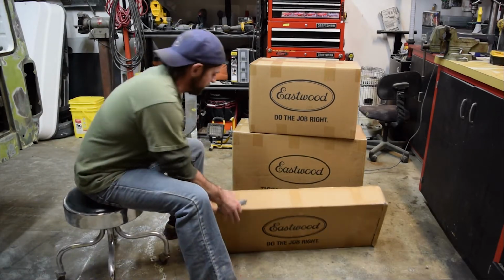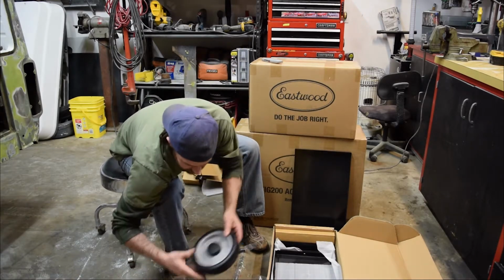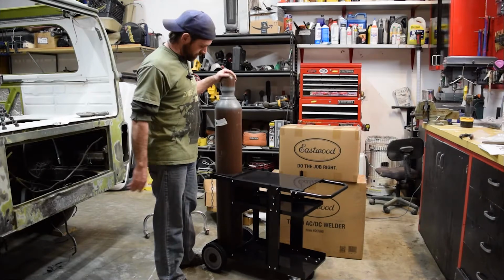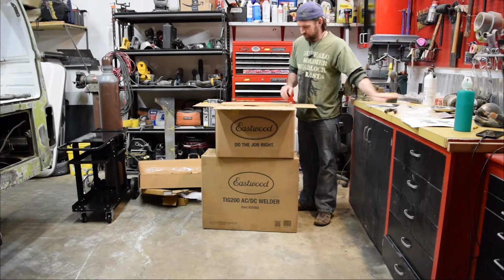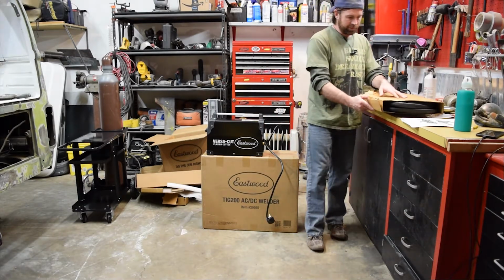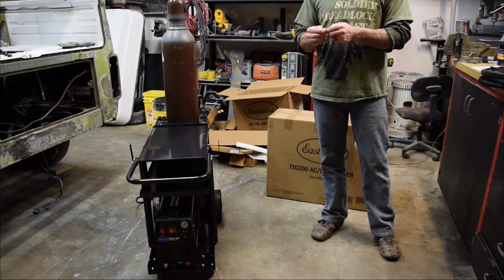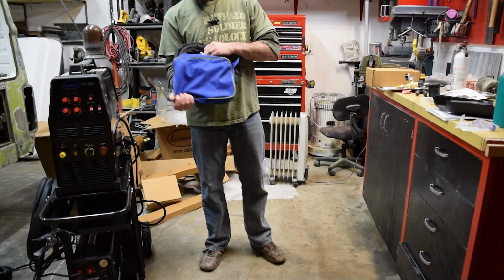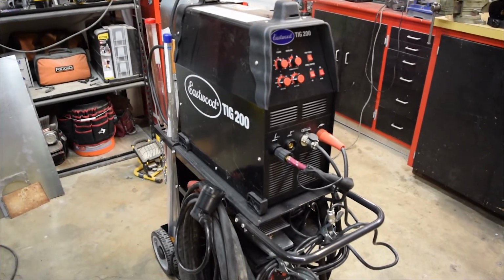Project Bus: Coffee Break and Eastwood Tig 200 and Versa Cut 40 Plasma Cutter Unboxing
Taking a coffee break from the Project Bus. Unboxing the Eastwood Tig 200 and the Versa Cut 40.

Shop Equipment:

Pittsburgh folding shop crane
Engine Stand
Dewalt 80 Gal air compressor
Central Pneumatic 6 inch DA Sander
Central Pneumatic Cut Off Tool
Trim Removers
Bentley Repair Manual

Filmed Using
Nikon D3300
Go Pro Hero 5